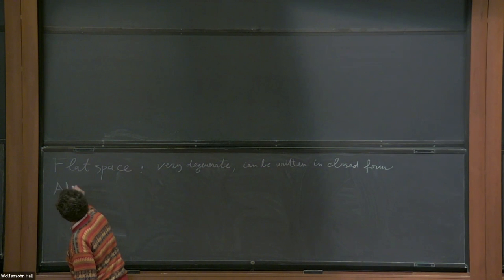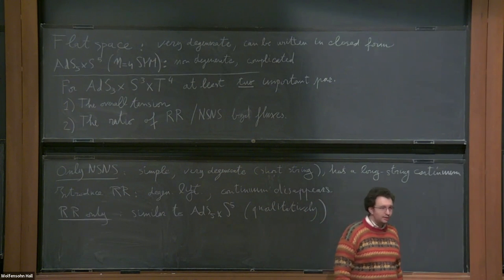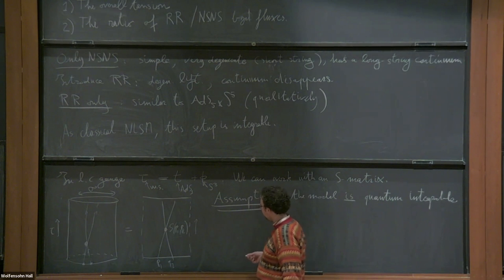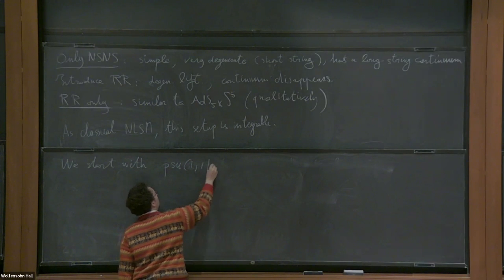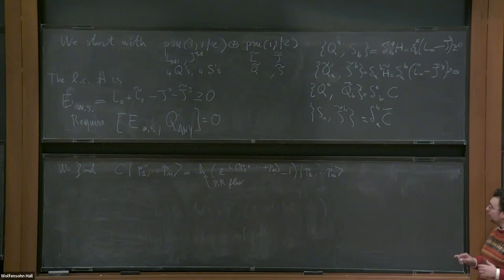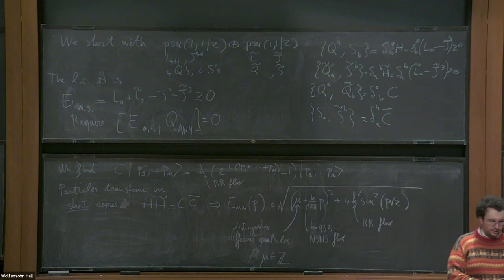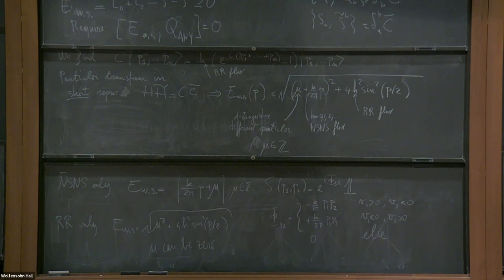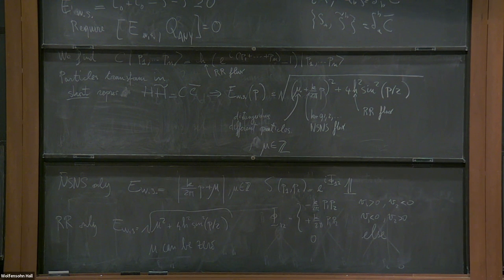AdS3/CFT2 and Integrability - Alessandro Sfondrini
IAS Physics Group Meeting

Topic: AdS3/CFT2 and Integrability
Speaker: Alessandro Sfondrini
Date: December 15, 2021

Computing non-protected observables in AdS/CFT in presence of RR background fluxes is notoriously hard. For the spectrum of integrable backgrounds, Bethe ansatz techniques provide a framework for doing so. For correlation functions, the hexagon formalism is a promising new approach. I will review how both these techniques can be applied to the AdS3/CFT2 correspondence, and how this can complement the worldsheet-CFT techniques that can be used for WZW models. The talk will be on the blackboard. It will be an overview and will not assume expertise in integrability techniques.